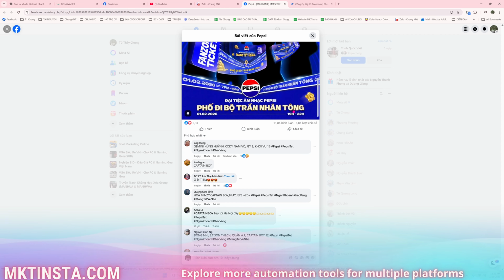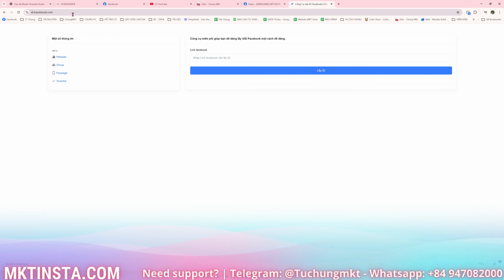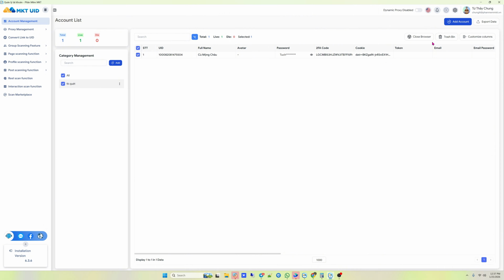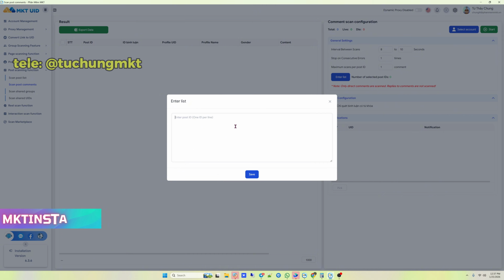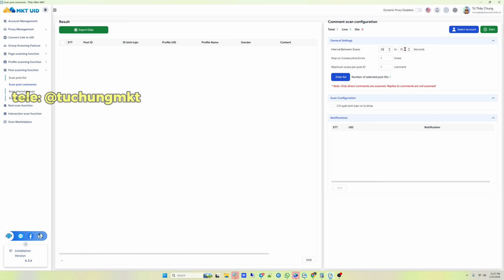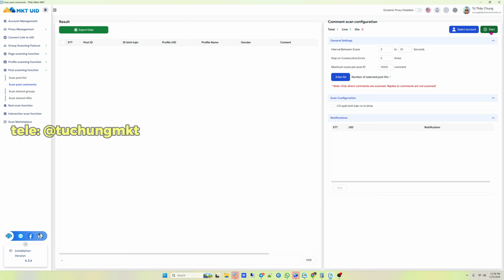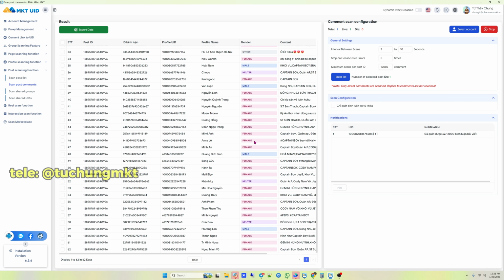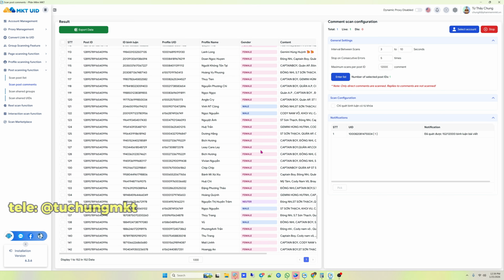How to Scrape Facebook Comments Automatically 2026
In this video, I’ll show you how to scrape Facebook comments from any post automatically using a simple tool. This method allows you to collect thousands of comments quickly without manual copying.